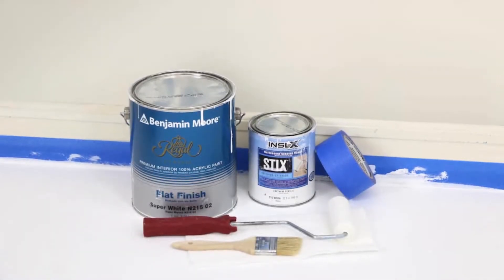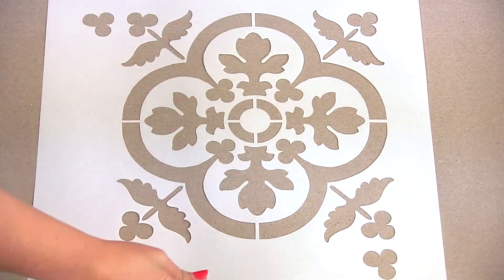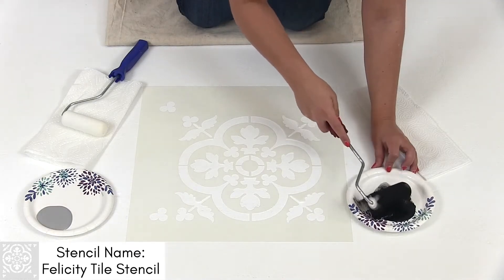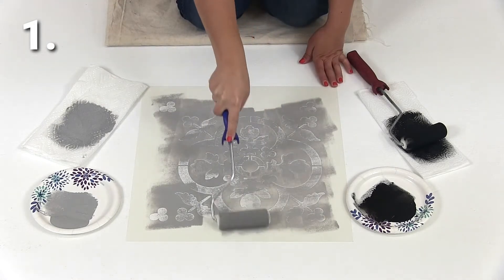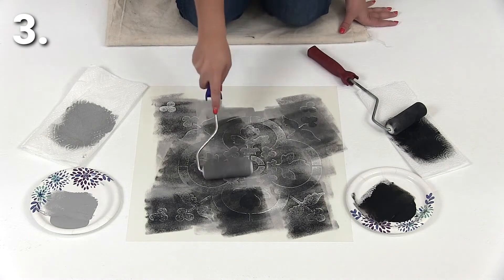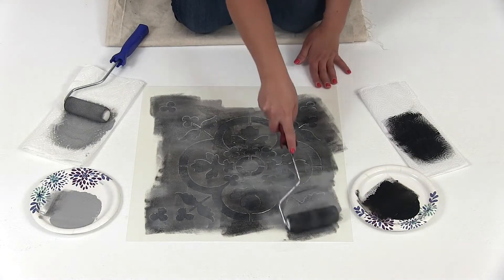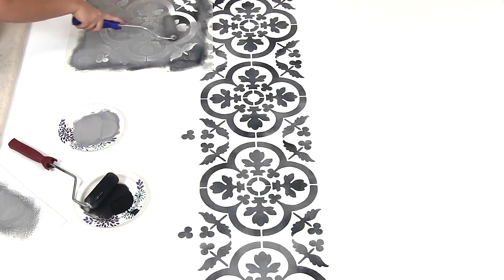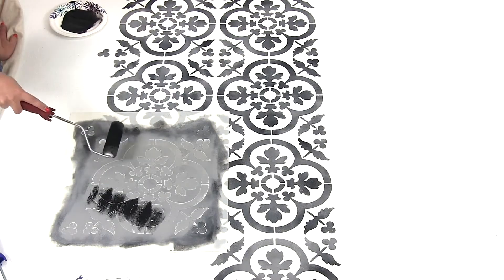How To Stencil Colorwash Tiles In 3 Easy Steps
In this video Cutting Edge Stencils shows you how to EASILY stencil a super trendy colorwash faux tile floor! Colorwash is a really easier faux finishing technique that has been trending on popular DIY social media pages and blogs. Colorwash looks great in all colors, so you can customize any tile stencil to match any part of your home! We love color wash tiles because it gives your floor a little more depth than just one color. We love tile stencils because they are a affordable alternative to real tiles. This budget friendly DIY project has really transformed floors of millions of people's homes. What people love best is that tiles stencils look EXACTLY like expensive tiles they see in home improvement stores but cost less than half the price!

* S T E N C I L *

In this video, we used Cutting Edge Stencils Felicity Tile stencil.

Our Felicity Tile Stencil is a great choice for a trendy tile makeover! Based on a classic French tile design, this tile stencil is perfect for painting a gorgeous kitchen tile backsplash, stenciled staircase, table top or painted tile floor. We recommend getting 2 tile stencils for your project. Not only it will go faster, but you'll be able to get into tighter places and corners by cutting your spare tile stencil. You can certainly bend the whole stencil and still get all the spots, but you know what we're sayin' - it makes your life easier! :)

Cutting Edge Stencils provides all the stenciling supplies you will need to stencil the perfect faux tile floor!

Stenciling walls is SUPER easy and such a great DIY project! to see other stencil designs. Who knows, you might even stumble across the perfect stencil design for your wall that can help you transform your space!

Here are the links to our online shops!

We love collaborating with DIYer's on all social media platforms, leave us a message if you would like to stencil and be featured